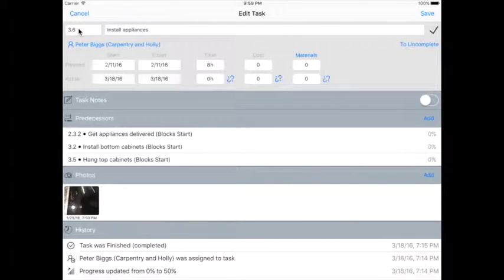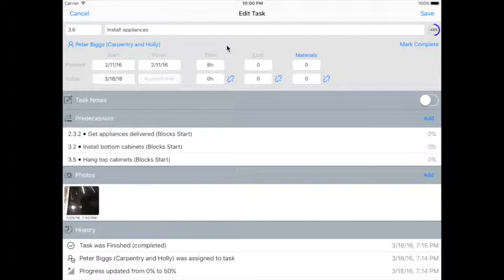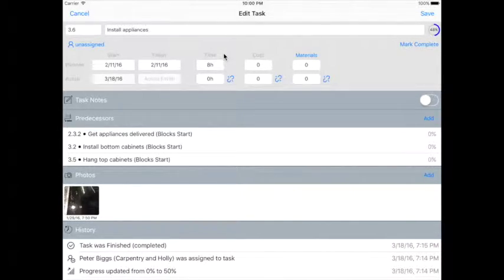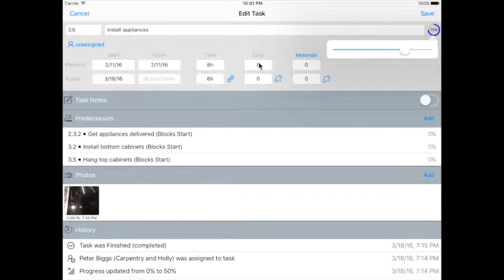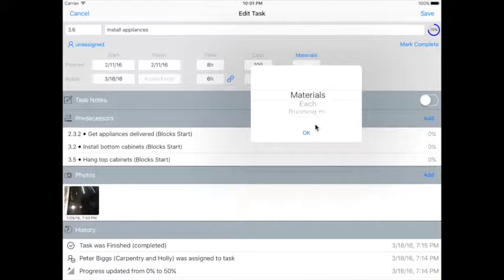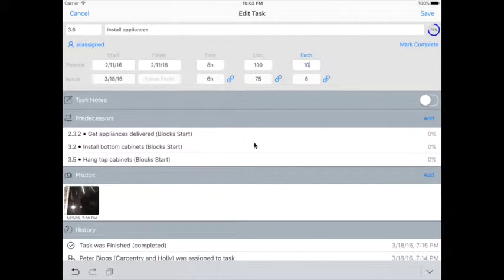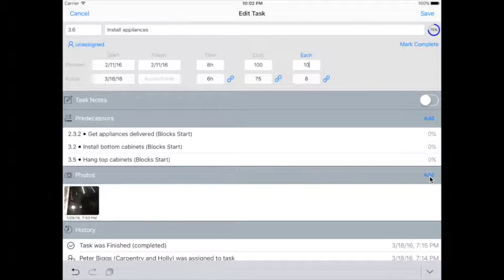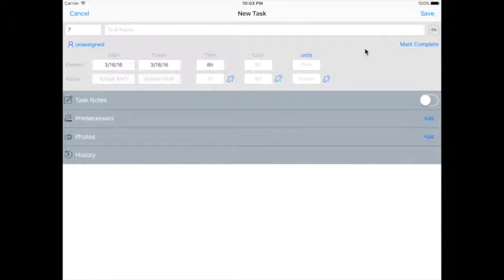Tasks Wizard: Task Details interface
Various fields on Task Details interface in Tasks Wizard application. You can get Tasks Wizard on Apple App Store